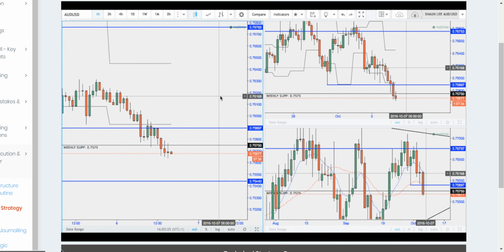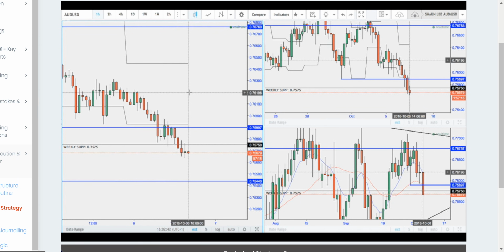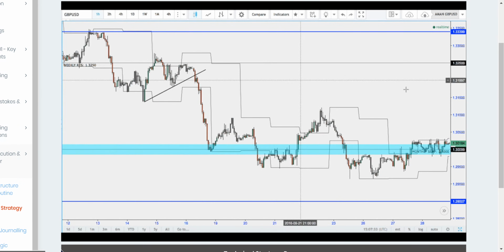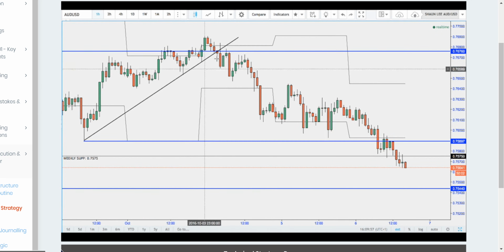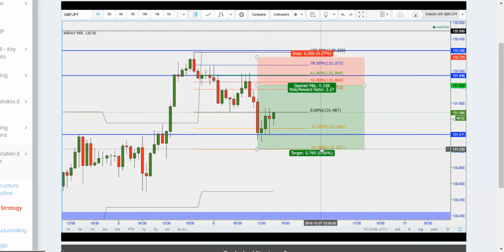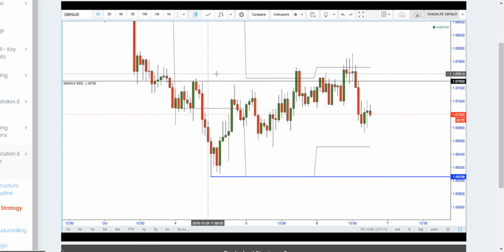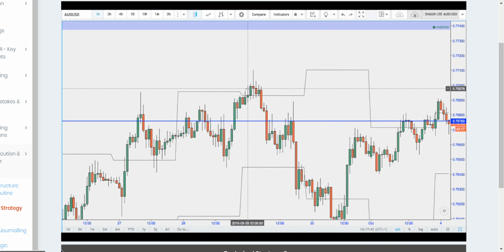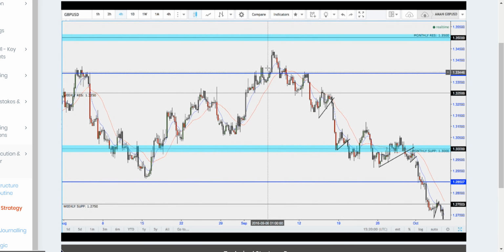5.2 Execution Character Strategy Recap